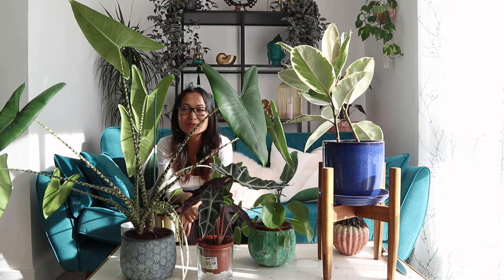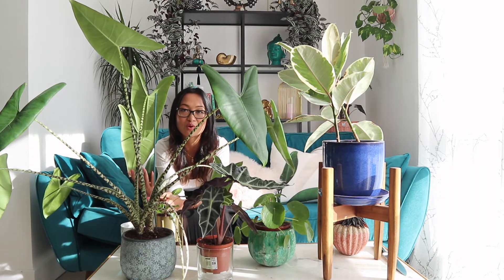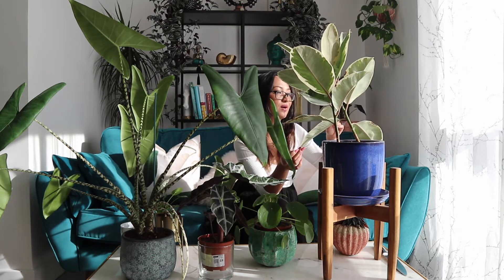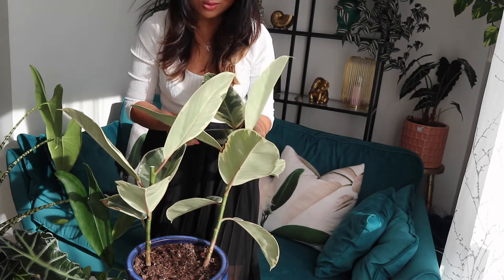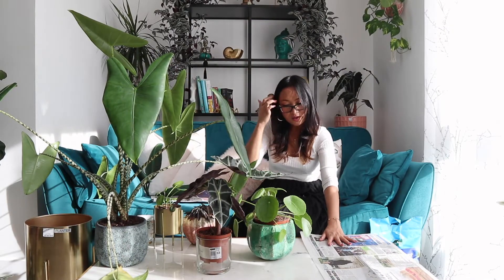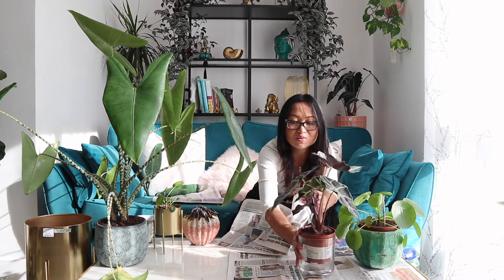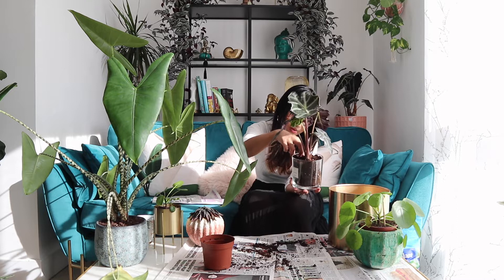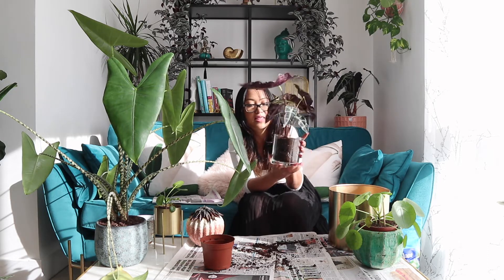How To Repot Houseplants For Beginners - My Weekend Plant Routine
repotting houseplants Here's a video of me spending a weekend repotting my plants I. also show you how to trim my Ficus Tineke to. stimulate growth.

Lots of plant love
Plantsareforever
Plants featured
1. Ficus Tineke
2. Alocasia Polly
3. Pilea Peperomides
4. Calathea Zebrina